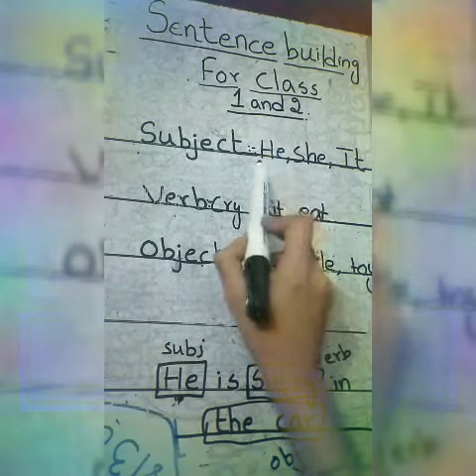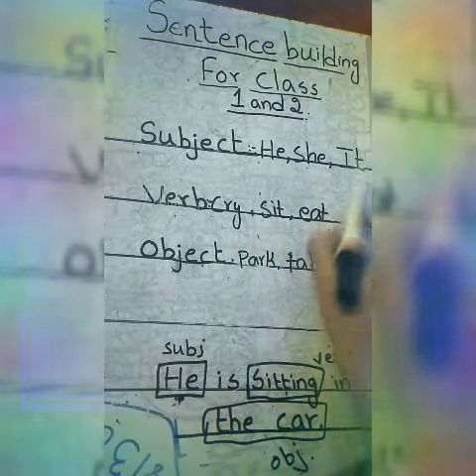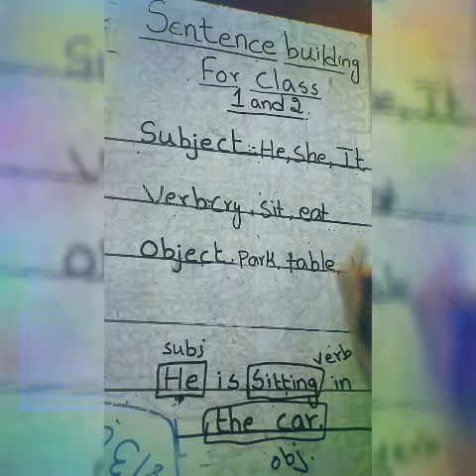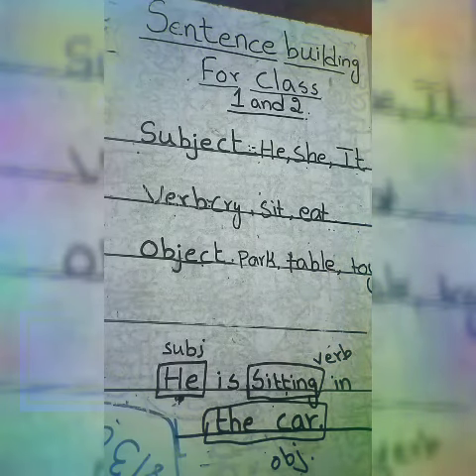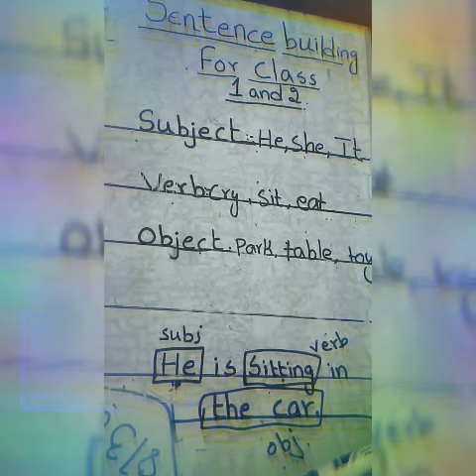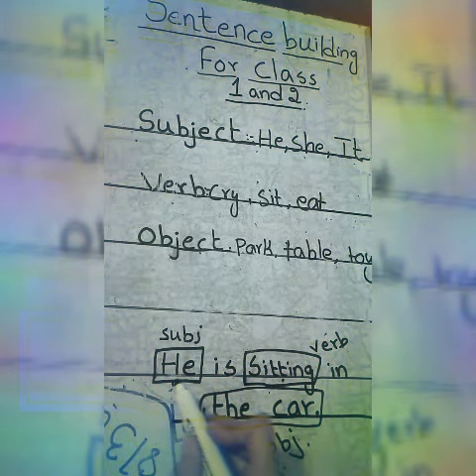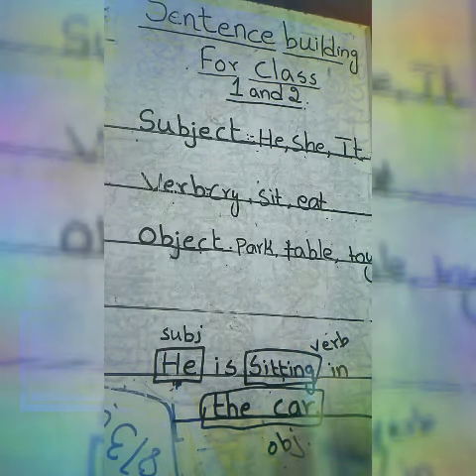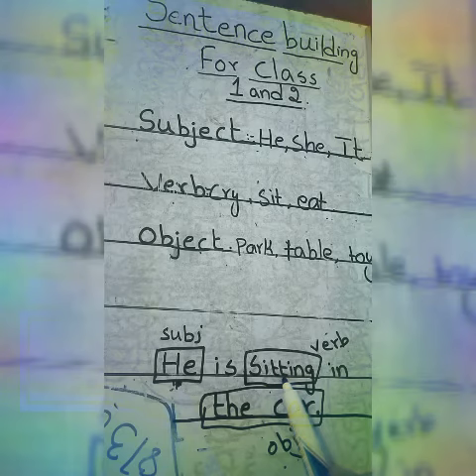Sentence building class 1 and 2